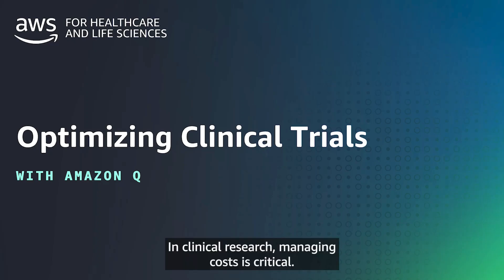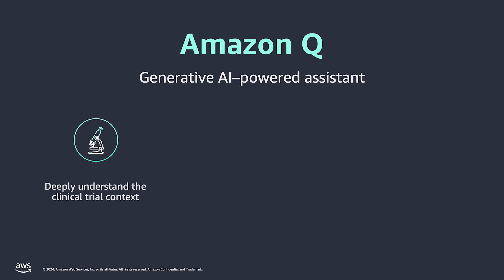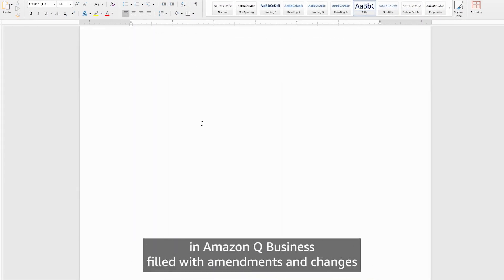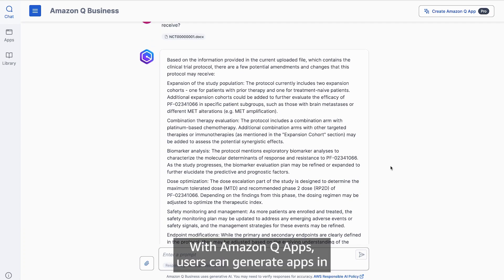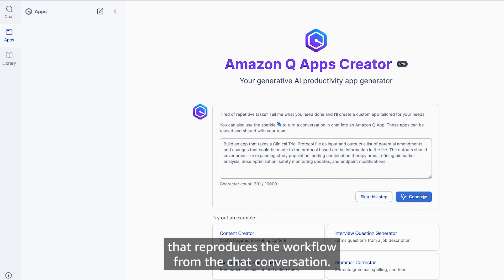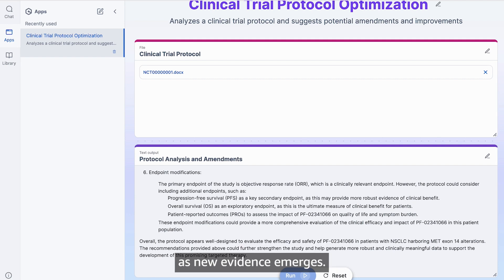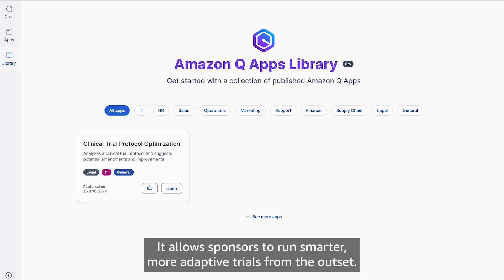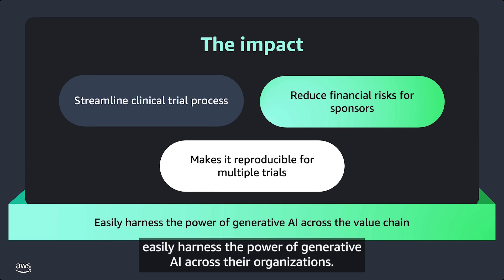Optimizing clinical trials with Amazon Q | Amazon Web Services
In clinical research, managing costs is critical. Protocol amendments for clinical trials can create a significant financial burden, particularly as trials progress. By surfacing potential amendments upfront, researchers can proactively address issues before they become costly protocol revisions. Amazon Q Business - a generative AI–powered assistant - can review the clinical trial protocol and recommend potential changes based on its knowledge base of historical amendments from similar trials. This helps researchers anticipate challenges when designing new trials and avoid costly amendments down the line.